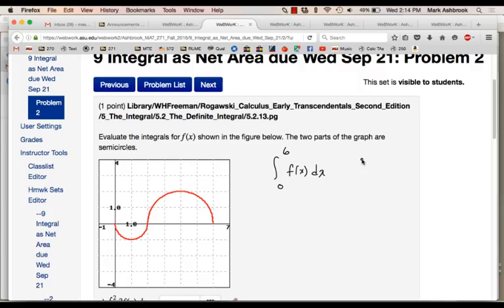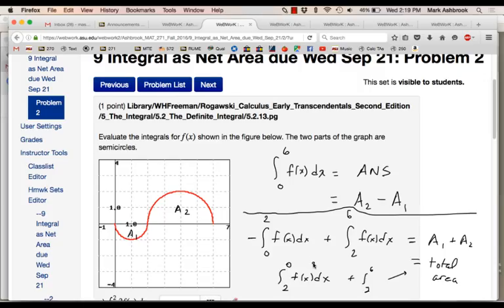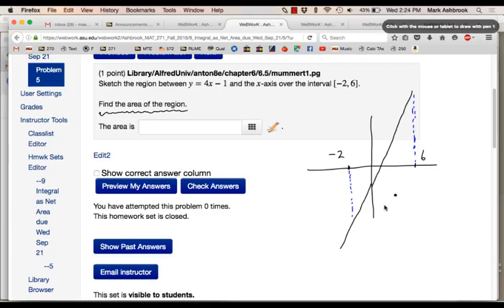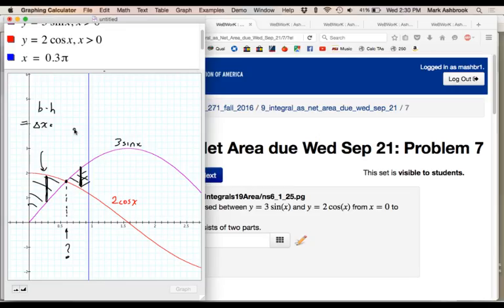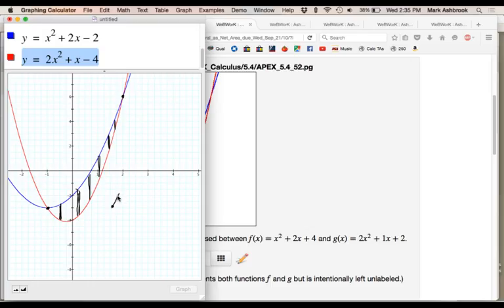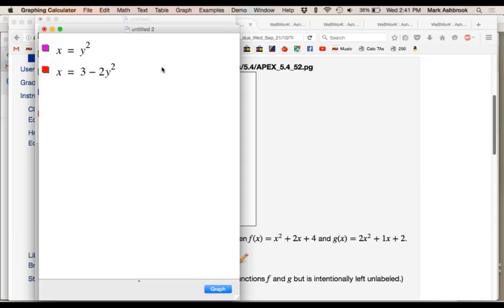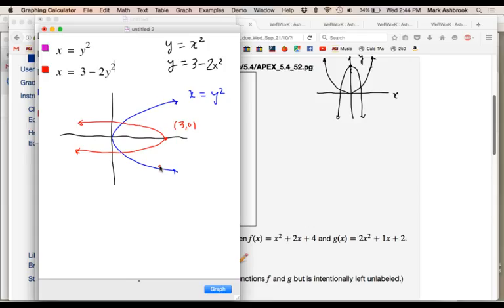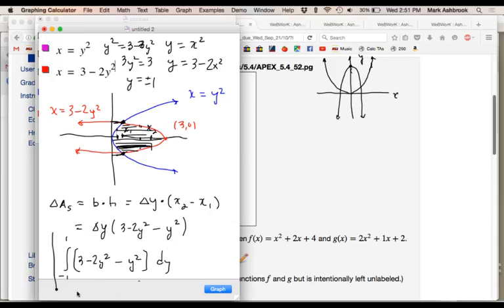MAT 271 Wed Sep 21: Finding Areas w Integrals